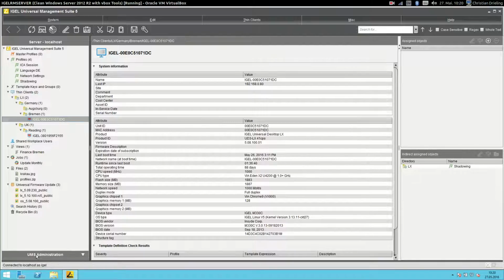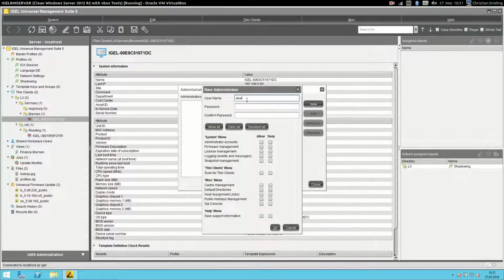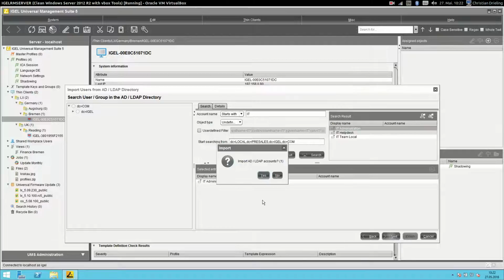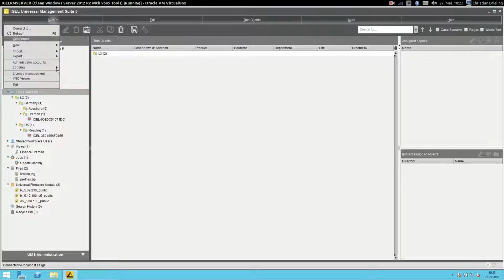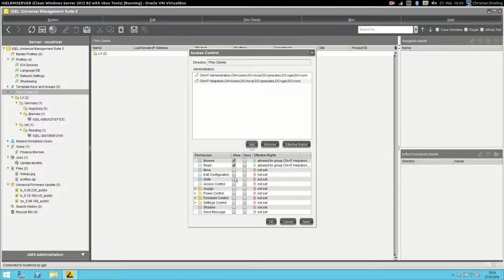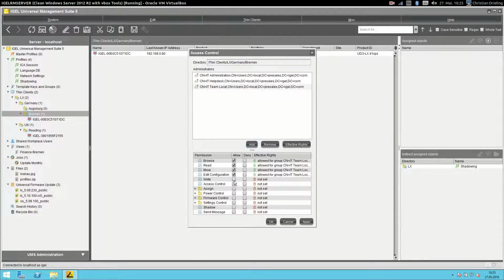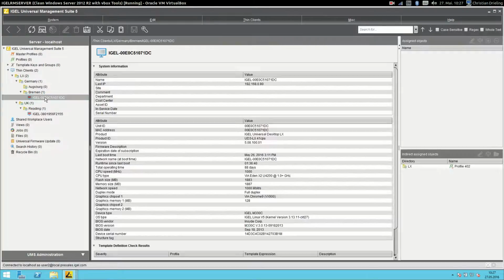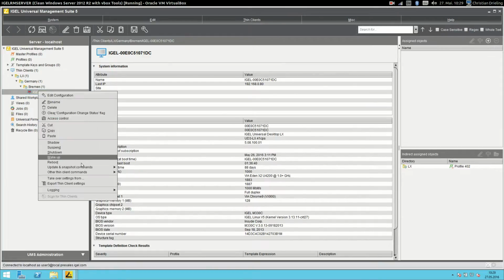IGEL TechChannel - Administrative Accounts / ACL - EDU-02-010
How to work with Administrative Accounts on IGEL UMS 5 - Creating user accounts and groups, setting access rights.

Speaker: Christian Drieling